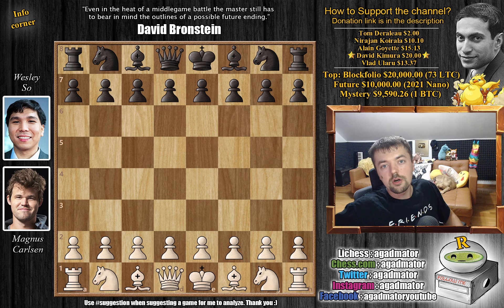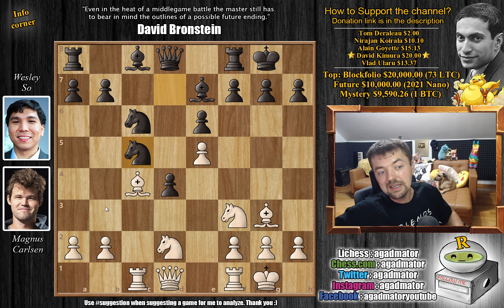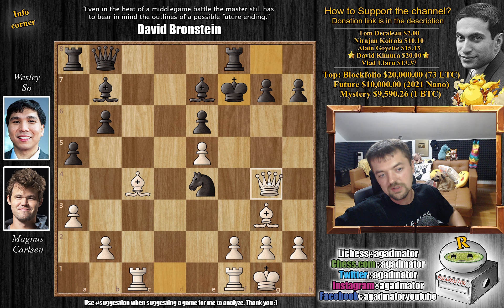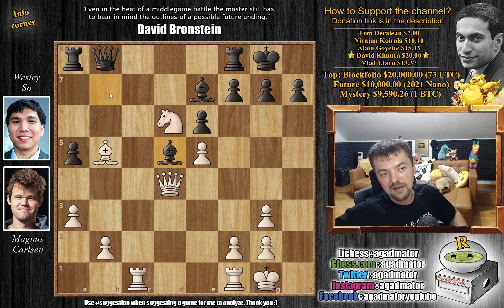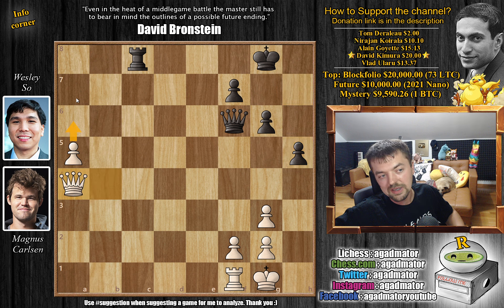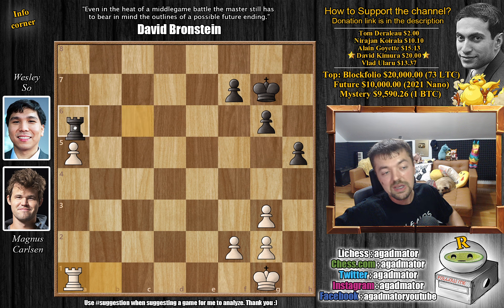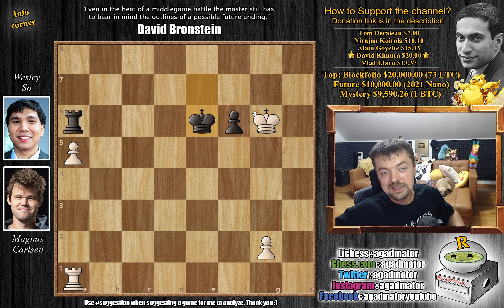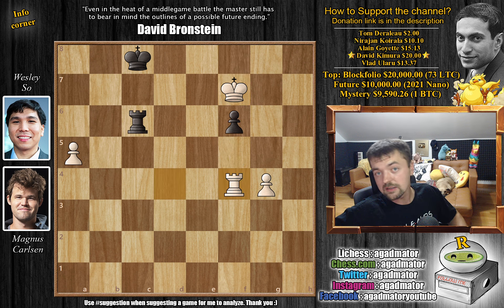Never Too Early for A Surprise! || Carlsen vs So || Aimchess (2021)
Consider supporting the manga, 100% of contributions go towards developing.

Magnus Carlsen vs Wesley So
Aimchess US Rapid | Prelims (2021),  Aug 28, Round 1
Queen's pawn game (E00)

1.d4 Nf6 2.c4 e6 3.Bf4 d5 4.cxd5 Nxd5 5.Bg3 c5 6.e4 Nf6 7.Nd2 Nc6 8.e5 Nd7 9.Ngf3 cxd4 10.Bc4 Be7 11.O-O O-O 12.Rc1 Nc5 13.a3 a5 14.Nb3 b6 15.Nbxd4 Nxd4 16.Nxd4 Bb7 17.Nb5 Ne4 18.Nd6 Qb8 19.Qd4 b5 20.Bxb5 Nxg3 21.hxg3 Bd5 22.Bc6 Bxd6 23.exd6 Ra6 24.Bxd5 Rxd6 25.Rc5 Rxd5 26.Rxd5 exd5 27.Qxd5 Qxb2 28.Qxa5 g6 29.Qb4 Qf6 30.a4 Rc8 31.a5 h5 32.Qa4 Rc6 33.Qa1 Kg7 34.Rb1 Qxa1 35.Rxa1 Ra6 36.f3 Kf6 37.Kf2 Ke5 38.Ke3 Kd5 39.Kf4 f6 40.g4 hxg4 41.Kxg4 Ke5 42.f4+ Ke6 43.Ra2 Ke7 44.Kf3 Kd6 45.Ke4 Ke6 46.Ra1 Kd6 47.f5 gxf5+ 48.Kxf5 Ke7 49.Kg6 Ke6 50.Re1+ Kd7 51.g4 Kd8 52.Kf7 Rd6 53.Re4 Rc6 54.Rd4+ Kc8 55.Rf4

World Chess Champion Magnus Carlsen is back for the 16-player Aimchess US Rapid, the 9th and last event on the $1.6 million Meltwater Champions Chess Tour before the Final. It runs from August 28 to September 5 on chess24. The 3-day preliminary stage sees the players face each other once before the bottom 8 are eliminated while the top 8 advance to a knockout consisting of 2-day matches.

The time control is 15 minutes for all moves, with a 10-second increment per move from move 1. The knockout match-ups consist of 4-game matches on the first two days. If the match score is 1:1, two 5+3 games are then played followed, if needed, by Armageddon, where White has 5 minutes to Black's 4 but a draw counts as a win for Black.

00:00 Hello Everyone
00:36 Game Starts
00:51 Completely New Game
12:50  It Was In This Position
13:40 Contributions

Mailbox where you can send stuff:

Antonio Radić
AGADMATOR d.o.o.
Franje Tuđmana 12
Croatia
48260 Križevci

NANO nano_1h1kgfaq88t1btwadqzx73rbha5hwbb88sxmfns851kwj8hnosdj51w388xx
Monero 4AdvvqmC4xhPyyRSAEDxTTAoXdxAtX2Py6b8Eh4EQzBLGbgo5rY5Khcap1x76JrDJH87yibAE9b6TPwTsvBAiFFCLtM8Be7